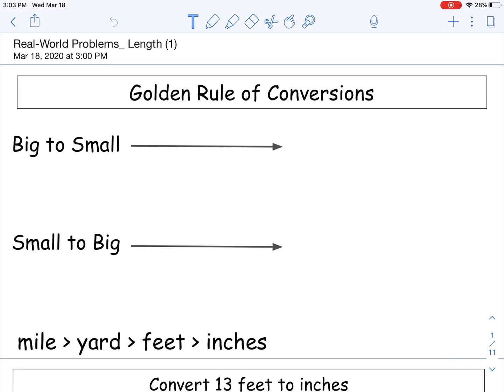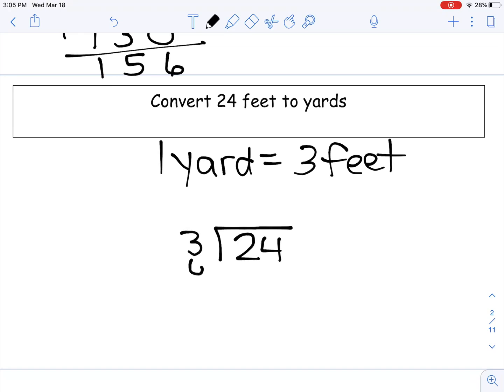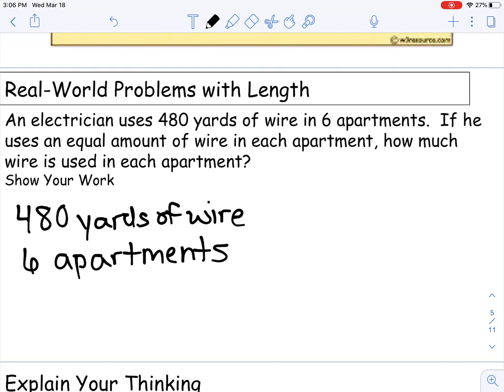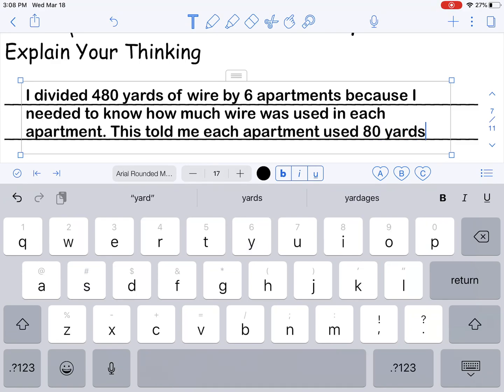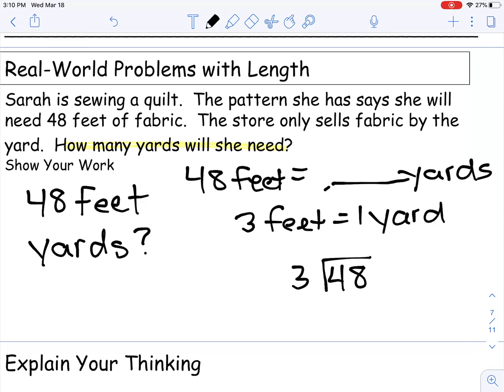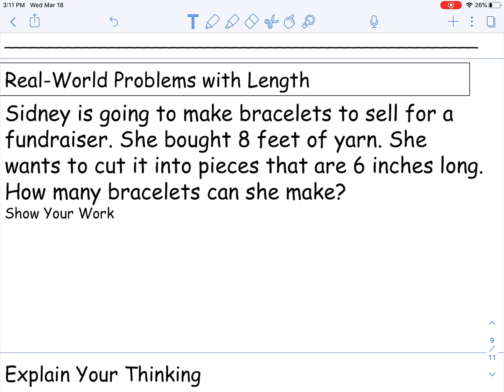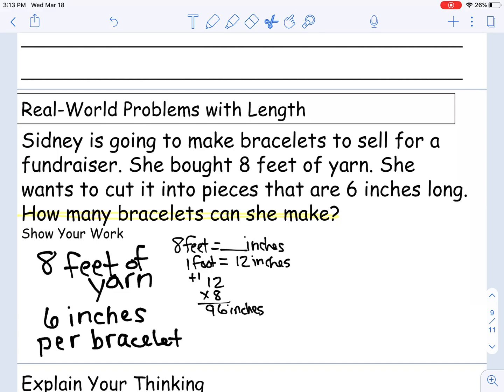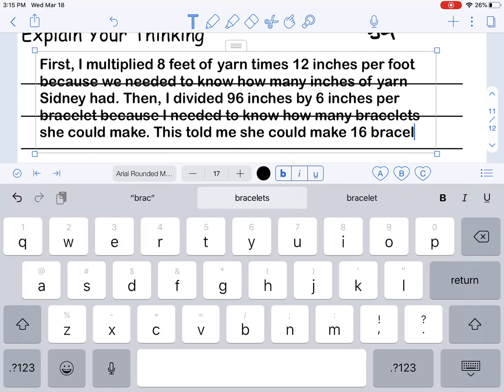March 19, 2020 Real-World Problems with Length